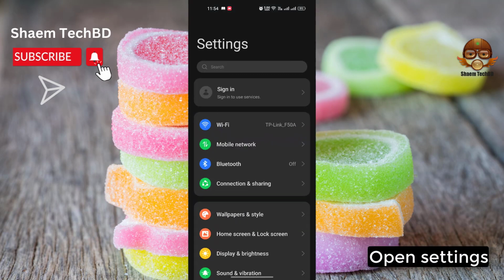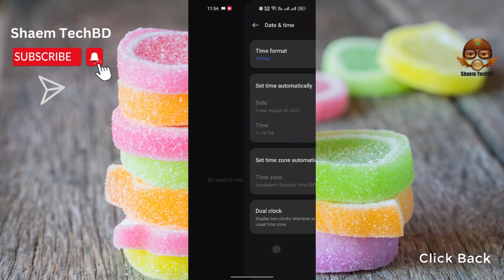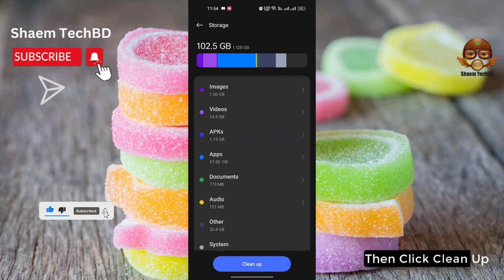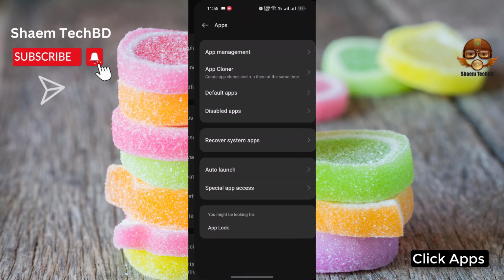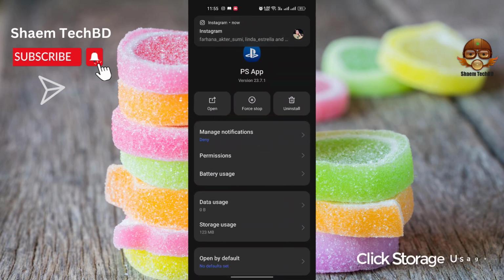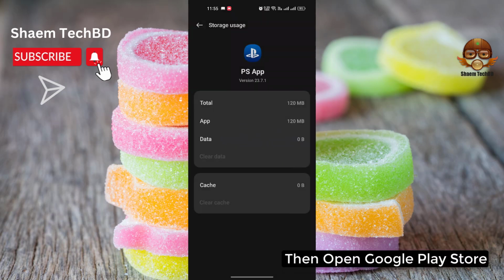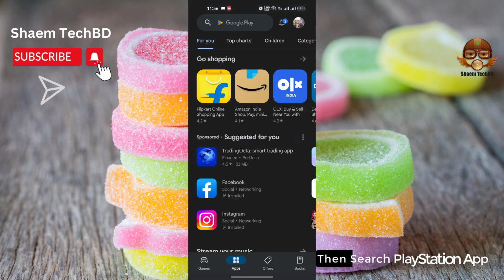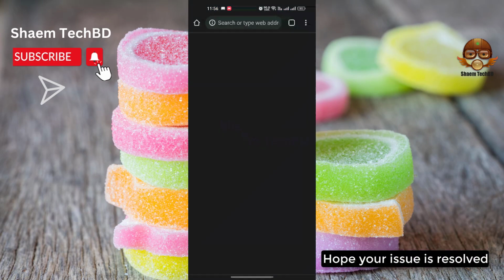How to Fix PlayStation App Technical Difficulties in Android After New Updates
How to Fix PlayStation App Unfortunately Has Stopped Error
How to Fix PlayStation App White Screen Issue
How to Fix PlayStation App Black Screen Issue
How to Fix PlayStation App Scroll Down Problem Issue
How to Fix PlayStation App Keeps Crashing Issue
How to Fix PlayStation App Login Problem Issue
How to Fix PlayStation App Slow Loading Problem
How to Fix PlayStation App Scrolling are Extremely Slow and Laggy
How to Fix PlayStation App Very Slow to Load
How to Fix PlayStation App Sign in Not Working
How to Fix PlayStation App Stop Working
How to Fix PlayStation App Extremely Slow and Unresponsive
How to Fix PlayStation App Doesn't Work
How to Fix PlayStation App Very Glitchy
How to Fix PlayStation App Slowing Down When Scrolling Through The Store
How to Fix PlayStation App Slow to Open the Friends Menu
How to Fix PlayStation App Slow to Open the Messages Menu
How to Fix PlayStation App Chat Don't Load